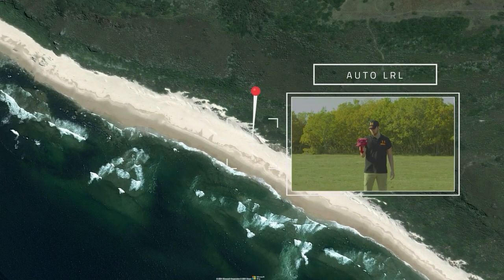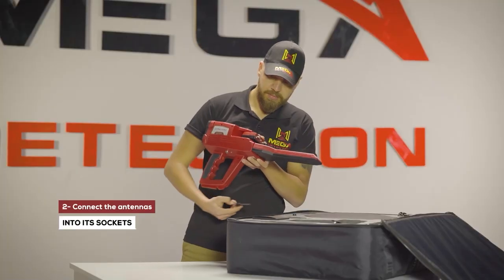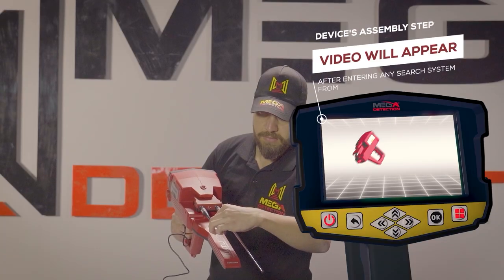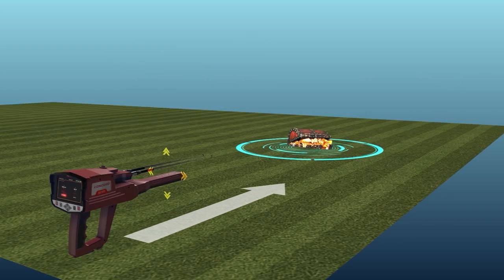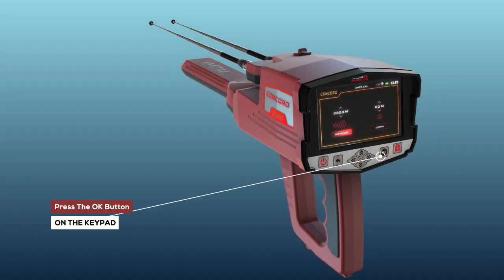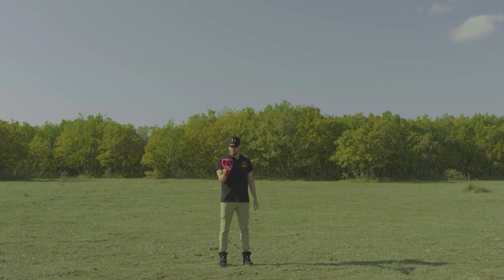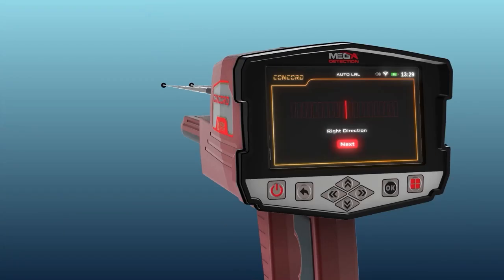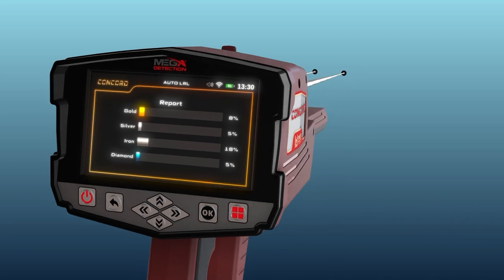Concord - Multi Systems Metal Detector | Auto LRL System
Concord is a powerful multi-systems metal detector that combines the functionality of enhanced Long-Range Locator technology for detection of deep metal objects from long distances within wide area, in addition to new unique Pulse Induction technology for detection which provides efficient detection of small metal objects such as coins and jewelry through a digital targets identify system to discriminate between different metals with accompanying acoustic feedback.

Mega Detection offers through Concord an affordable device with sufficient powerful features that assist the newbies prospectors or professional treasure hunters to detect all kinds of metal targets.

Concord offers the possibility of detecting targets through a modern and simplified interface that includes ease of use, multilingualism, a smooth visual menu system and screens that provides the user with the necessary tools to adjust the settings of the search process and see the results on the device screen through visual indicators accompanied by an audio feedback.

This video explain in details AUTO LRL search system in Concord metal detector device , how to install the required parts and how to set different settings and view results .